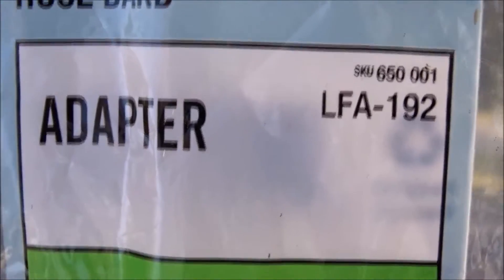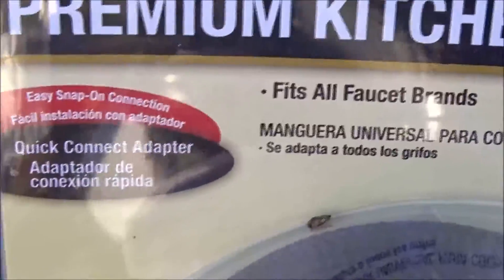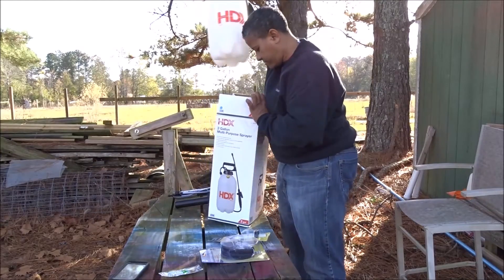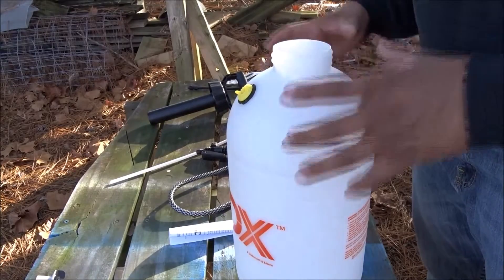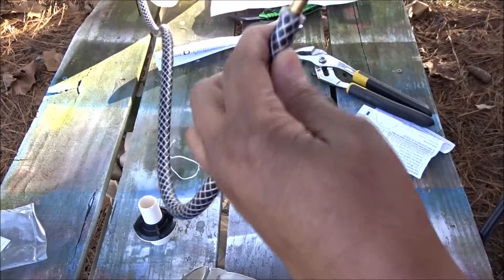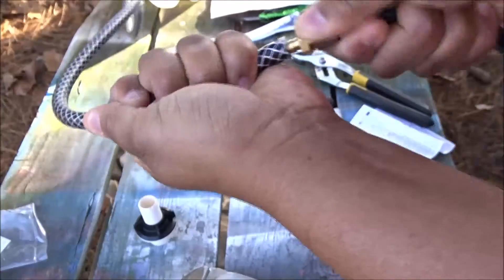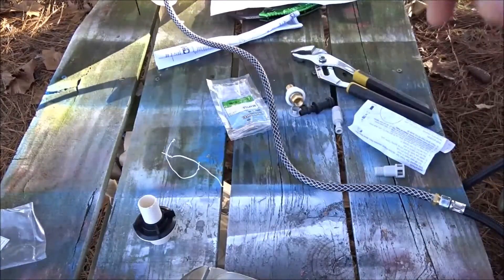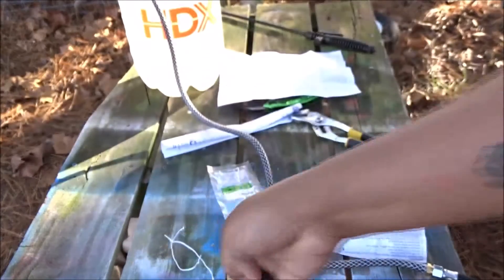Pump Sprayer Shower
This will come in handy for campsites that do not have showers